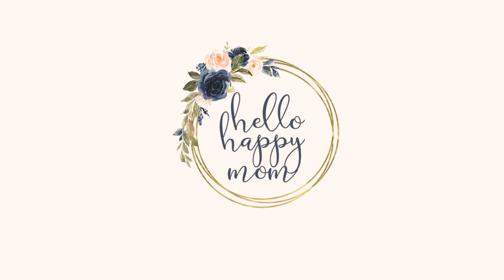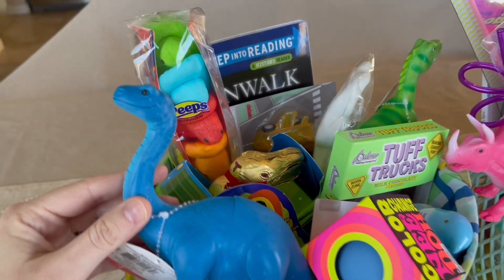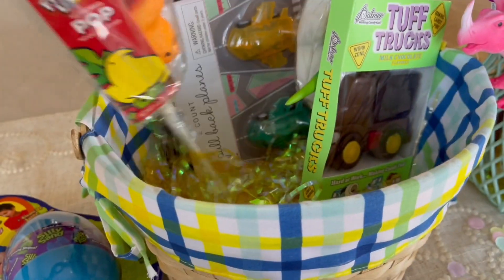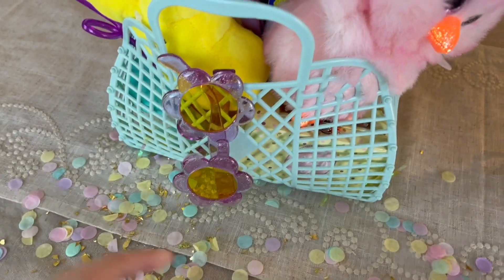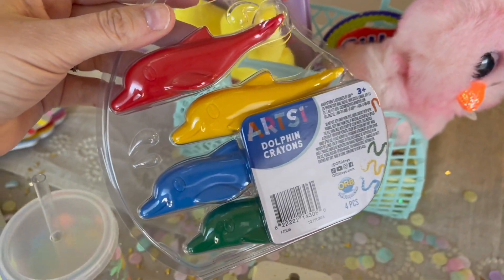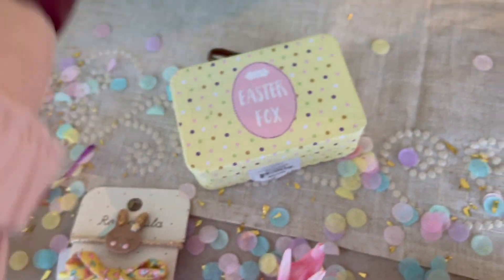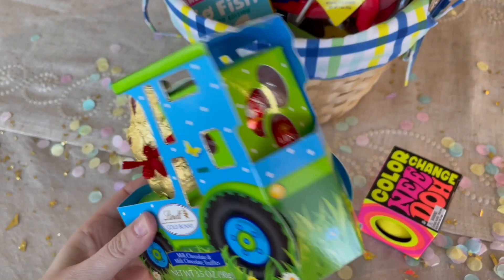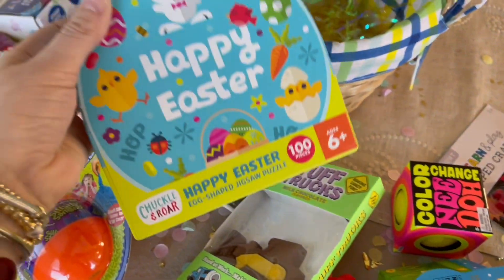What's in my kids' Easter Baskets? | Easter 2021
Hi everyone! I am here with a look at our Easter basket's this year!

Kisses for my bedtime bunny book
Moonwalk step 5 reader book